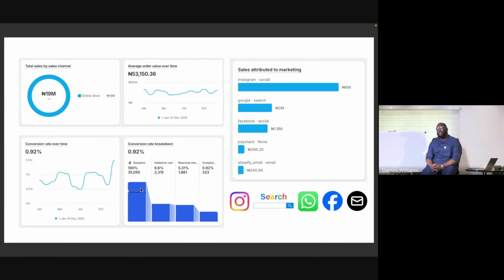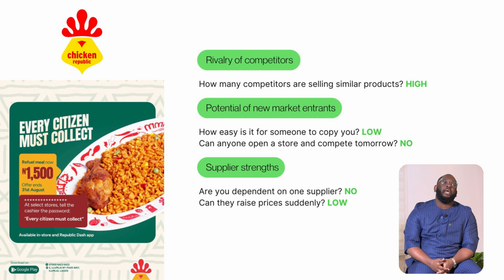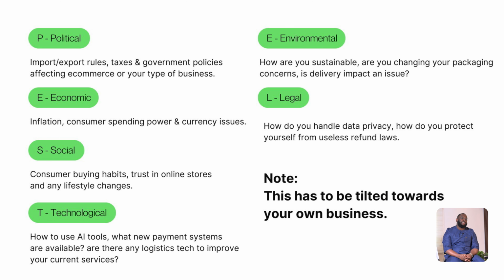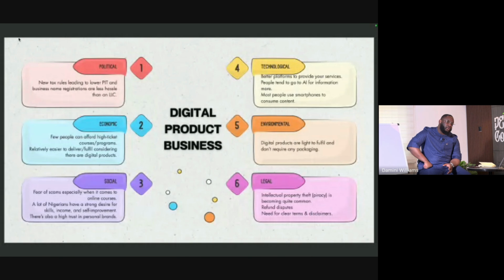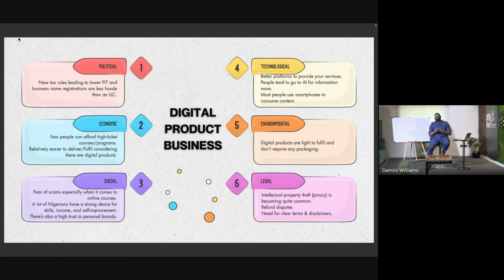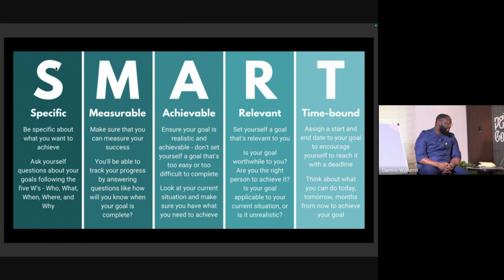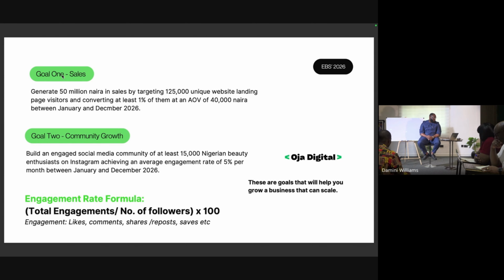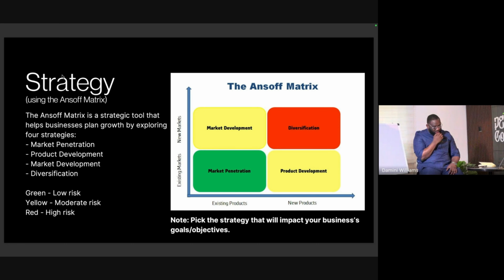The Marketing Plan For Nigerian Businesses That Want To Grow in 2026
This video presents a marketing framework perfect for Nigerian businesses looking to grow in 2026. The video focuses on effective data analysis, marketing strategies and action plans that will drive small business growth come 2026.

TIMESTAMP:
00:00 - 03:40: Introduction to the small business framework for 2026.
03:41 - 32: 51: How to do market research & analysis that is specific to your business.
32:52 - 41:54: The way to set marketing goals that will grow your business in 2026.
41:55 - 47:41: Picking the right marketing strategy that will work for your business.

Damini